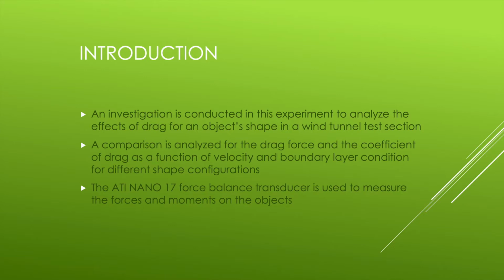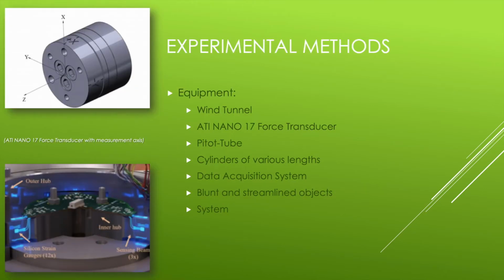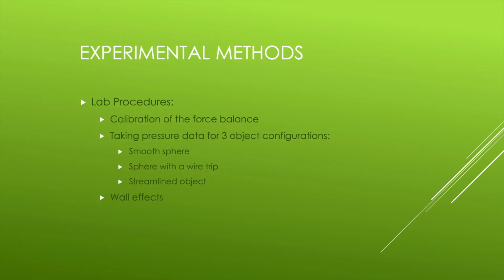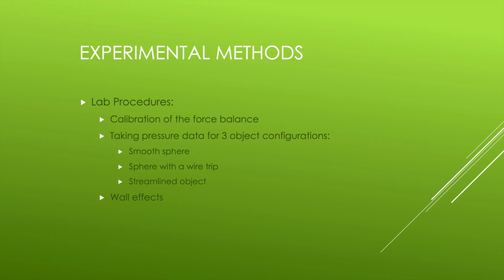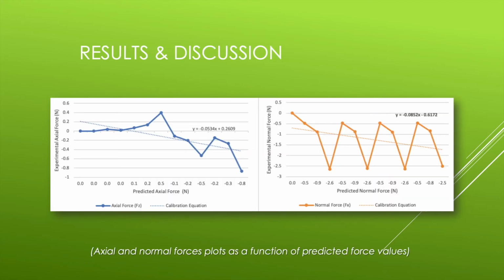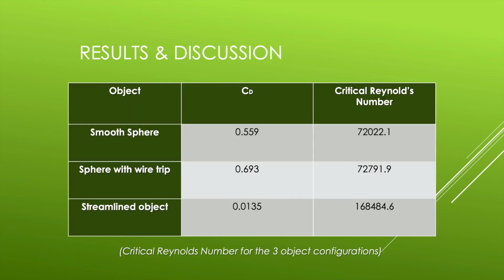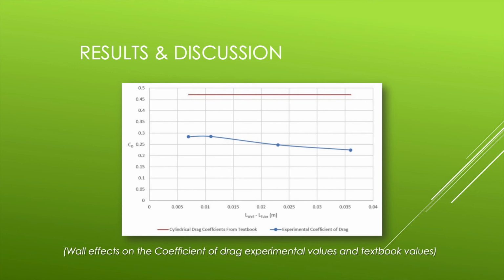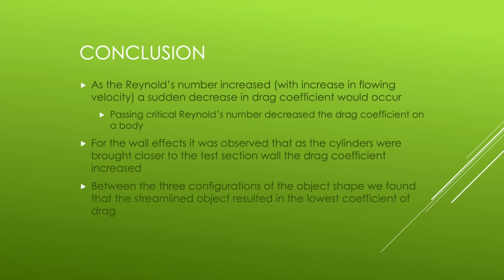MAE 108 Final Presentation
Presentation on experiment # 2